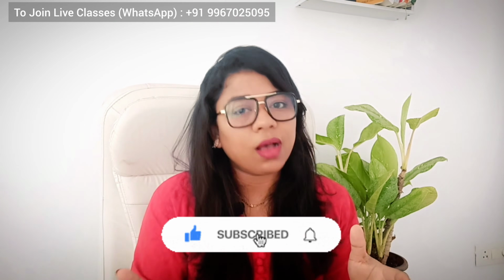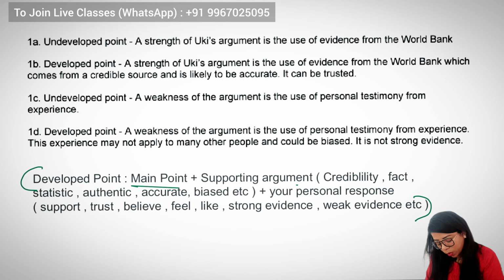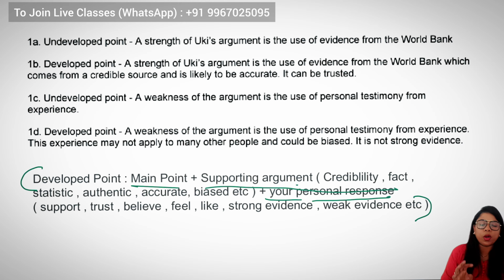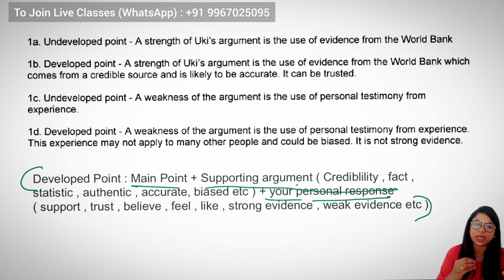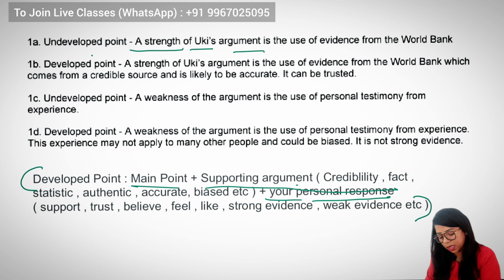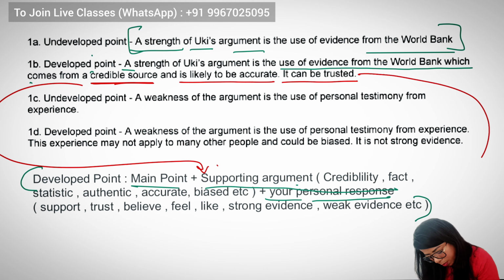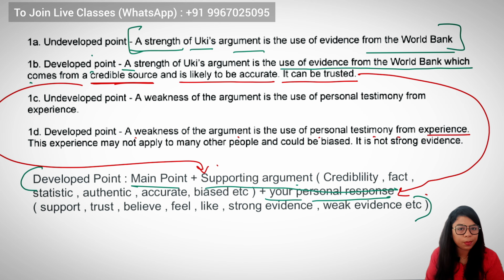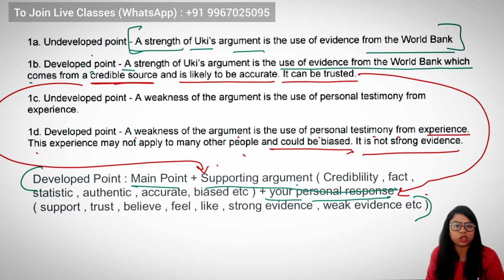Global Perspective Developed Points: What Examiners Actually Want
How To Write A Developed Point In IGCSE Global Perspective

Top Three Must Have Books For Every Student

Start with A Why – A Must Read for Students Especially
Diary Of A CEO – Quick read and hacks to stay at the top
Rich Dad Poor Dad – My first Finance Book, helped me understand financial planning at the age of 20

Must-Have Essay Practice Book for Every International Learner

Indian Roots, IVY Admits: 85 ESSAY that got Indian Students into the IVY LEAGUE and STANFORD
Conquering the College Admissions Essay in 10 Steps, Third Edition: Crafting a Winning Personal Statement (Complete Guide to College Application Essays)

Recommended Scientific Calculators ( As Per Cambridge Assessments Criteria)

Casio FX991ES Plus
Casio FX-82ES Plus 2nd Edition
About Karishma Attar:

Karishma Attar is an Educator & International Educational Consultant with experience of 9+ years and has helped more than 500 students from around the globe achieve their career goals.

She is also a founder of Global Parents Community, This community was created by Karishma Attar ( International Educator & Career Planner ) for Parents, to assist them with Career Counselling, Planning, University admissions & IGCSE/GCSE/IB-related queries.

1. Live Online 1-2-1 Tutoring - Cambridge, Edexcel & IB Curriculums; SAT, IELTS & TOEFL ( To get our students to ace their academics consistently, right from their school level )
2. International Educational Consulting & Career Counselling ( To get your strength identified and activated to the core, and handhold our students to their dream University )